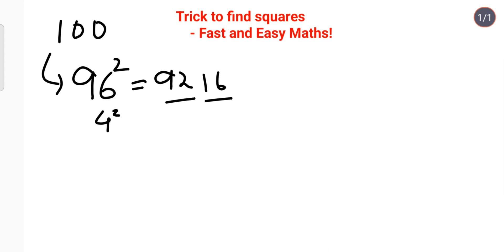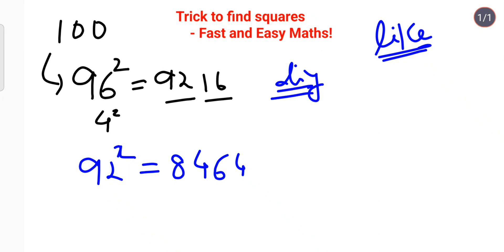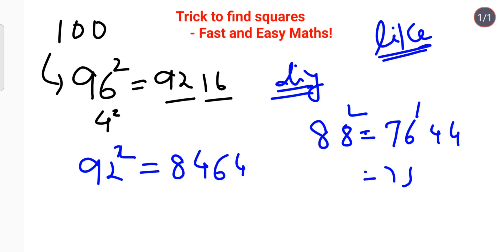Shortcut to find square of any number | Three digit numbers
Hello everyone, this video shows a shortcut to find square of any number in secs.